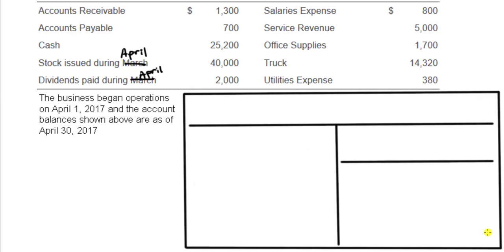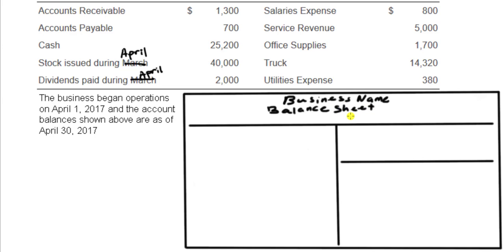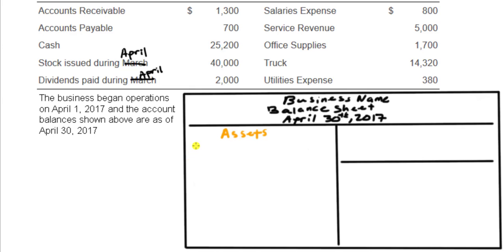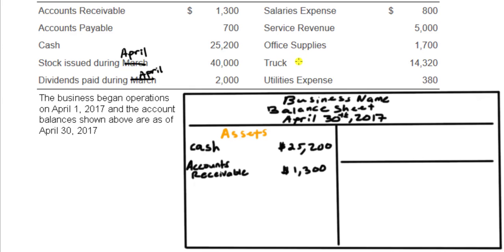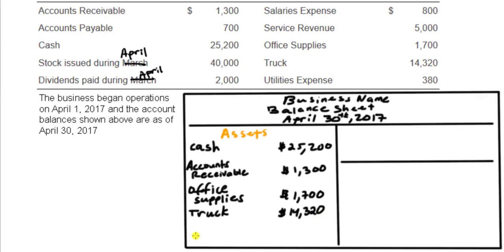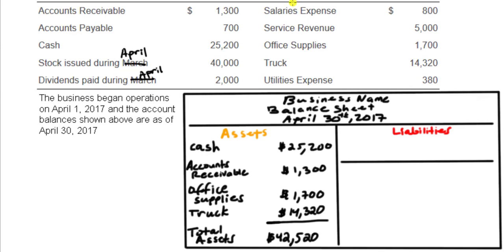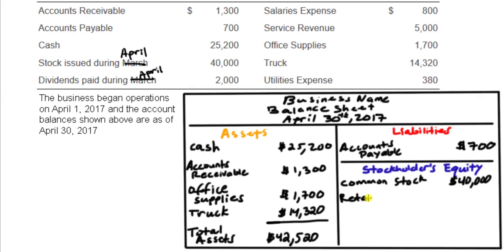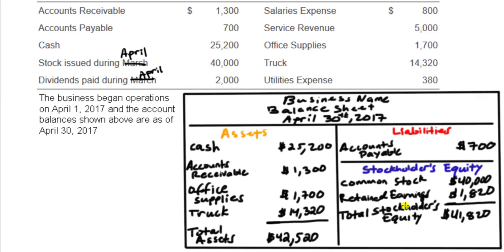Balance Sheet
How do you prepare a balance sheet?